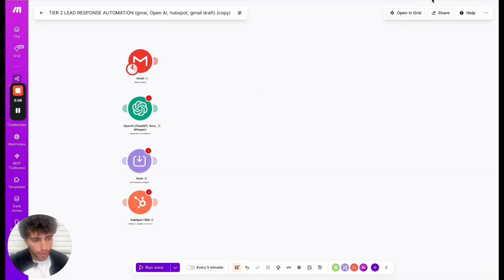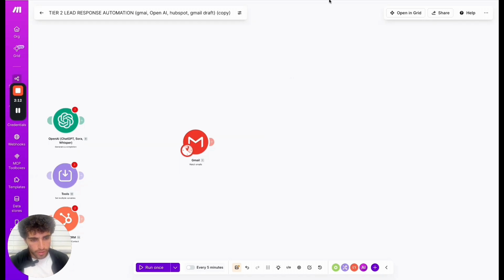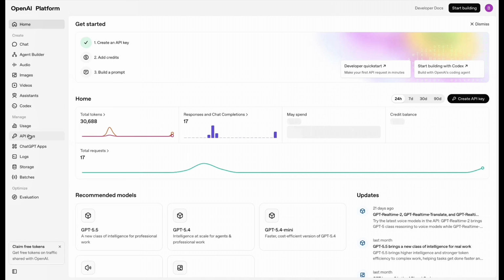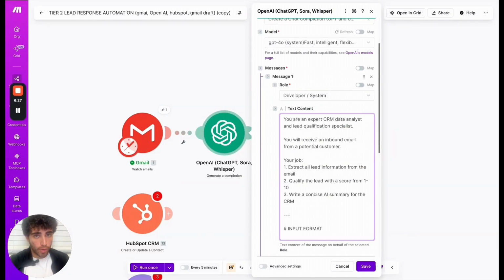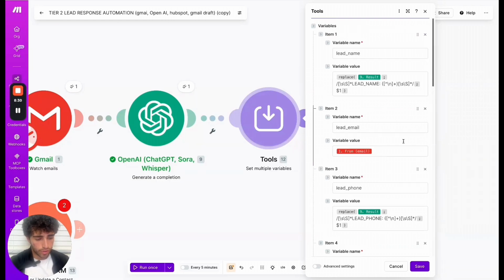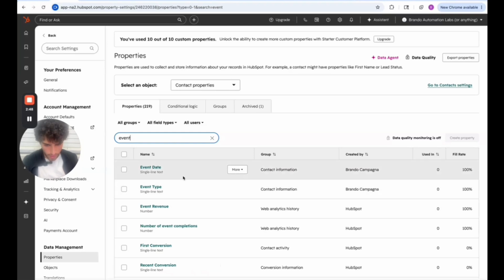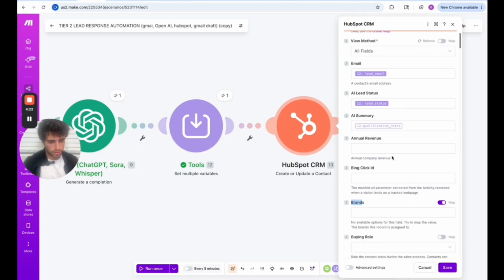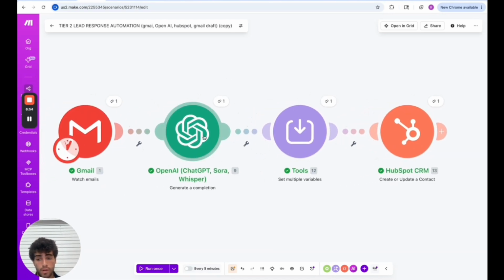How to Set Up OpenAI + HubSpot for CRM Automation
In this video I show you how to connect  Gmail to HubSpot CRM using AI,
so every inbound email gets qualified  automatically and saved as a contact
without any manual data entry.

You will understand:
→ How to connect Gmail to Make.com
→ How to use OpenAI to read and qualify
   every inbound email automatically
→ How to extract lead data with Make.com
→ How to create or update a HubSpot contact
   automatically with AI-generated data
→ How to score leads from 1 to 10
   without touching anything manually

This works for any business that receives inbound inquiries via email catering, events, real estate, agencies, coaches, and more.

👉 Join the AI Automation Agency Hub
(Liam Ottley's community —
the best place to learn and build
AI automation systems):

  /brando-campagna